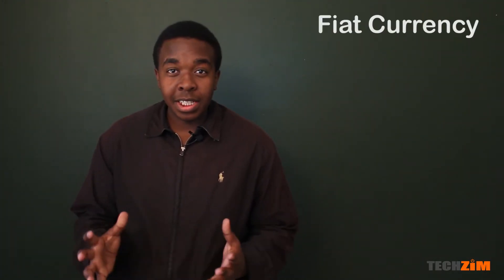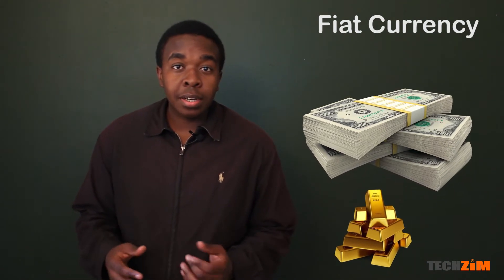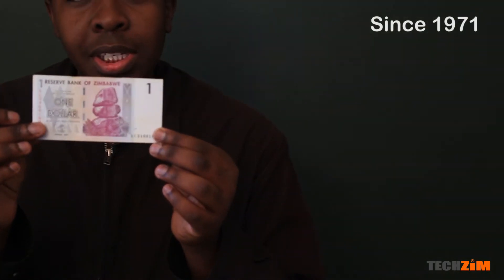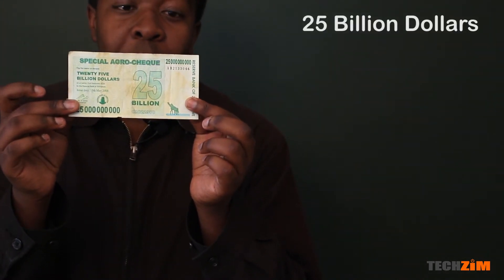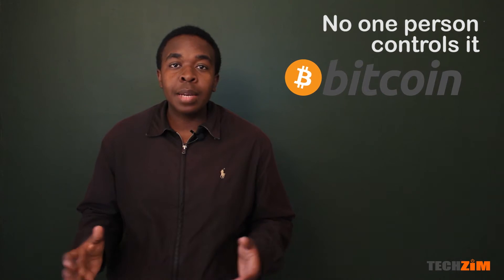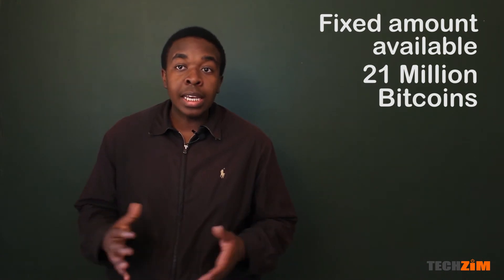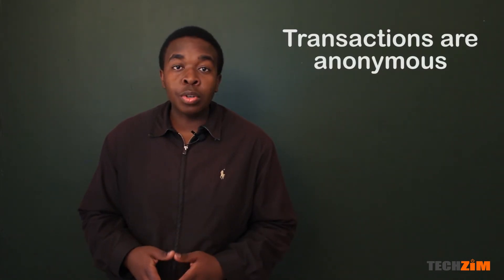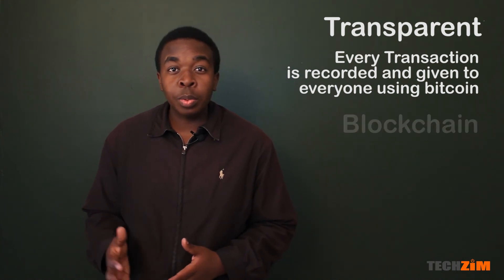Where does Bitcoin get it's value? Bitcoin 101 Ep2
We look at how bitcoin obtains its value. We talk about its capabilities of anonymous transacting as well as transparency of its circulation. Also in the mix is the benefits of decentralizing it which makes it almost impossible for one person to determine its value.